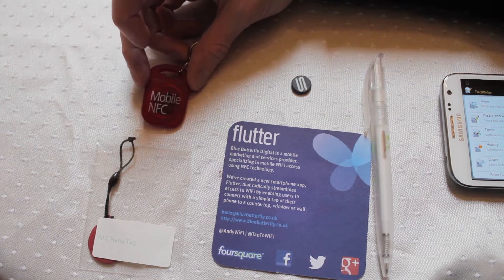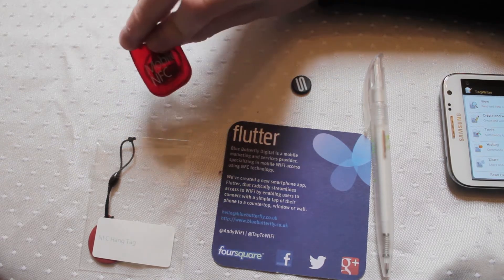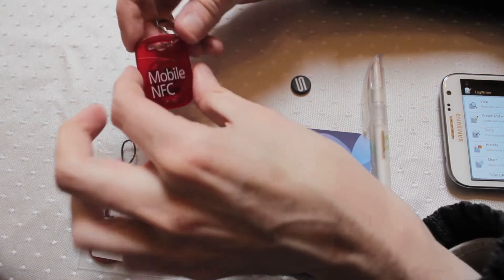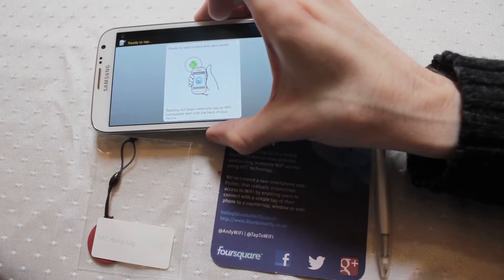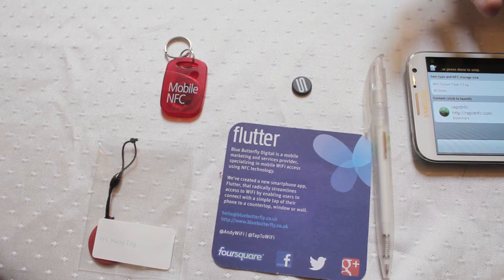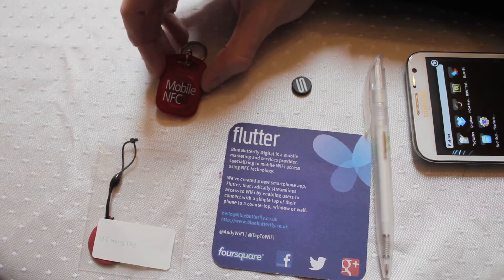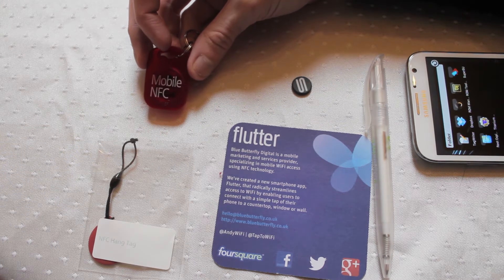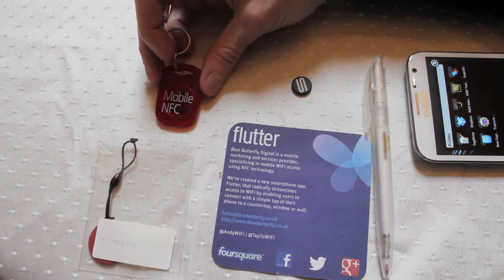NFC Key fob the latest Near Field Communication product Androidizen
I really love the new style NFC Key fob it's a better looking Near Field Communication product.

The Androidizen